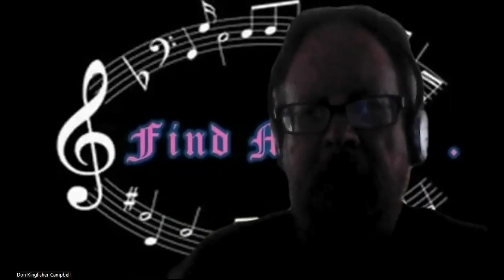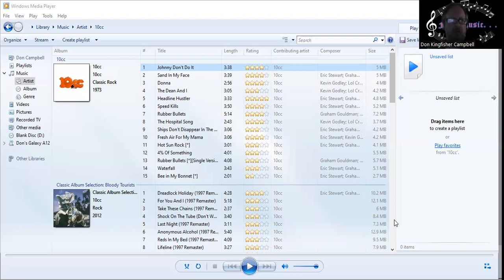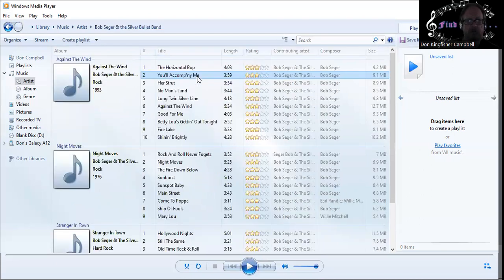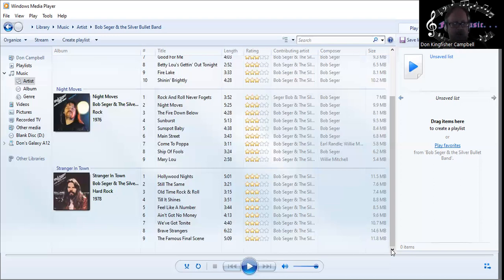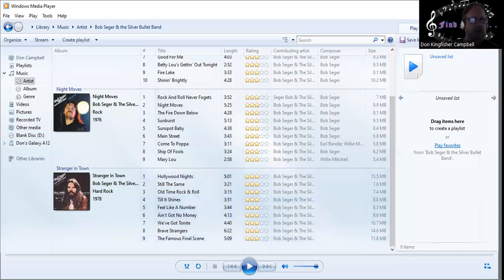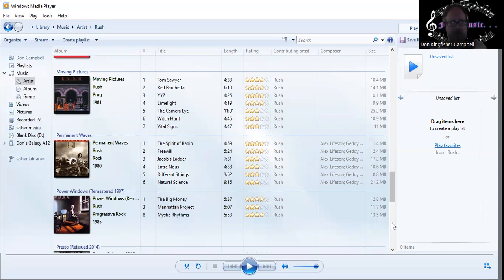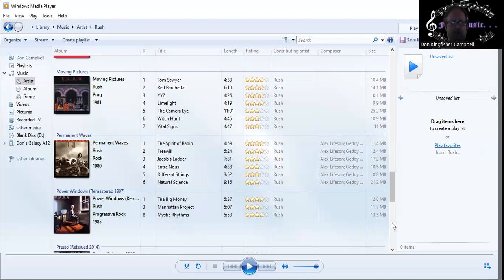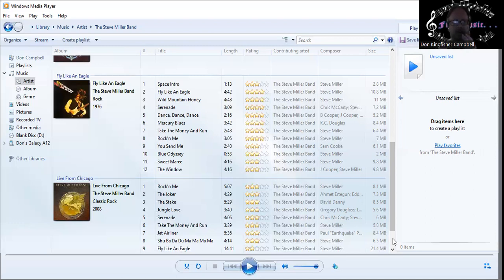FIND MUSIC 122 Entering the Create a Double Album contest: Entry #1 (see description)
Don Kingfisher Campbell tells Larry Graves AKA Canadian Studmuffin about his first entry into the Create a Double Album contest. Here they are:
1) 10CC "The Worst Band In The World" featuring both "10cc" and "Sheet Music"
2) Bob Seger & The Silver Bullet Band "Old Time Rock And Roll" featuring "Night Moves" and "Stranger In Town"
3) Mike Oldfield "Tricks Of The Light" featuring "Crises" and "Discovery"
4) Rush "The Spirit Of Radio" featuring "Permanent Waves" and "Moving Pictures"
5) Steve Miller Band "Threshold" featuring "Fly LIke An Eagle" and "Book Of Dreams"